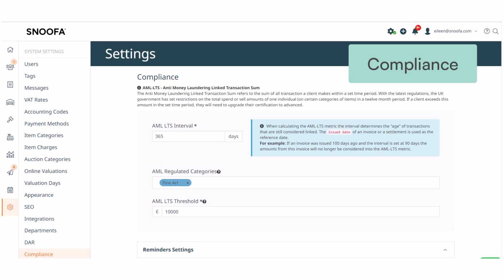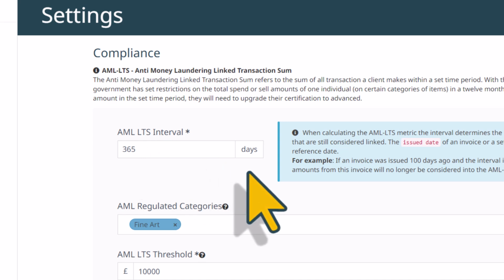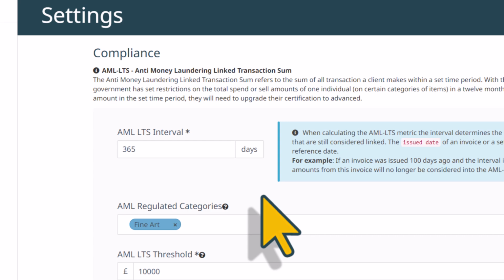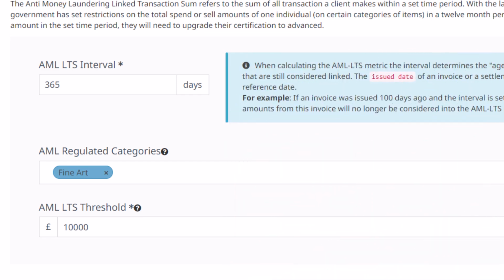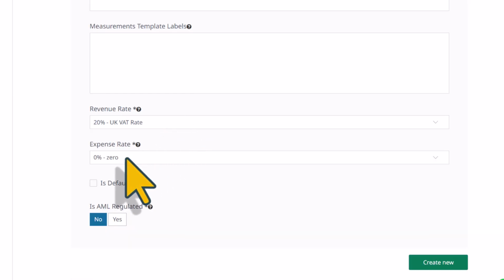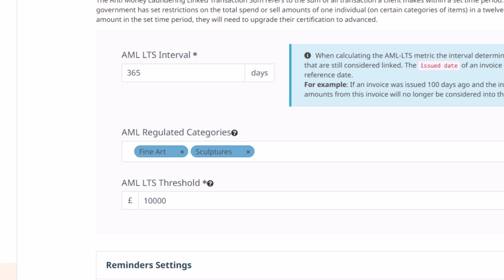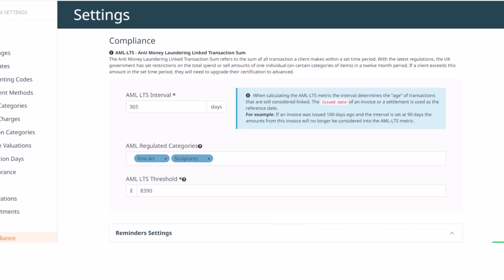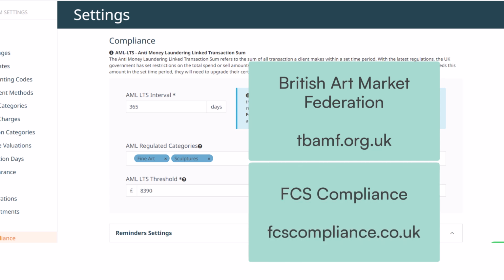Getting Started - Compliance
Anti Money Laundering regulations require auction houses to take extra steps for approving both bidders & vendors. So we built in a Compliance feature within the Snoofa registration system.